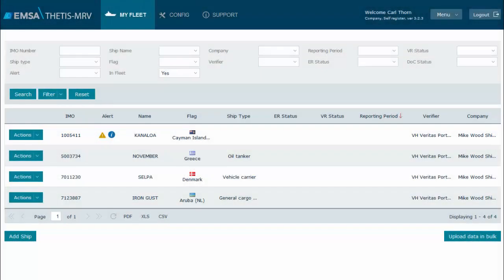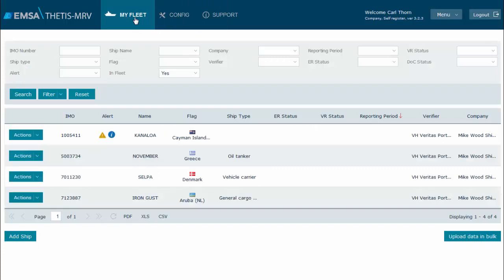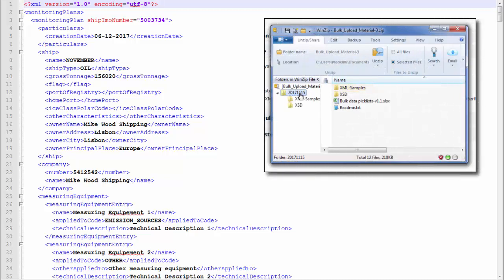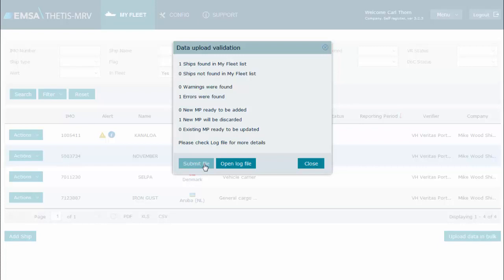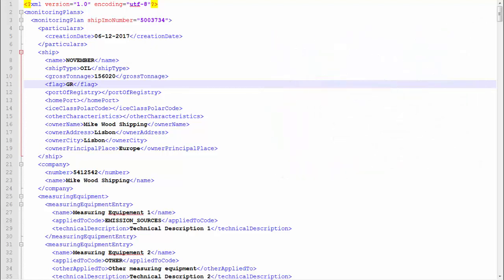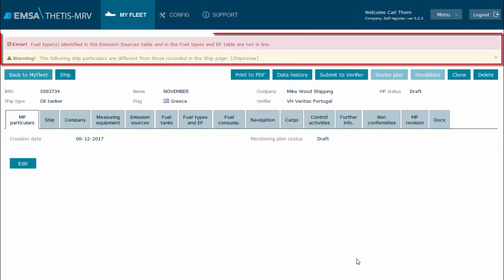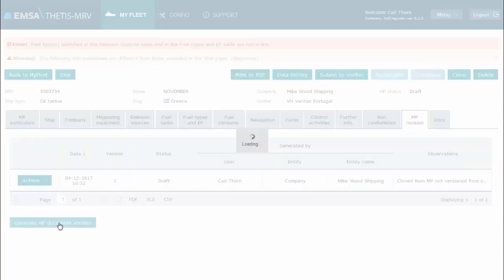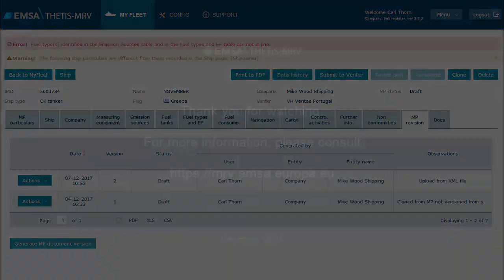C16 Upload MP through XML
THETIS Video Tutorial